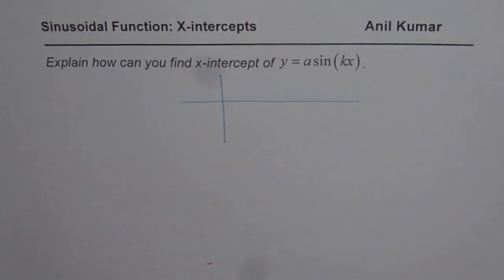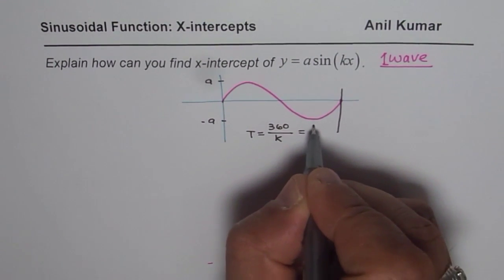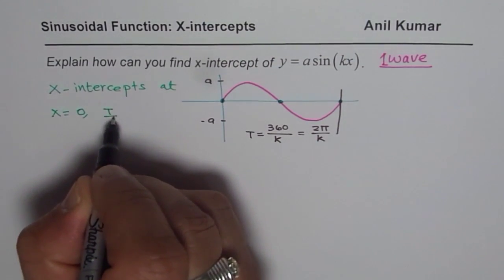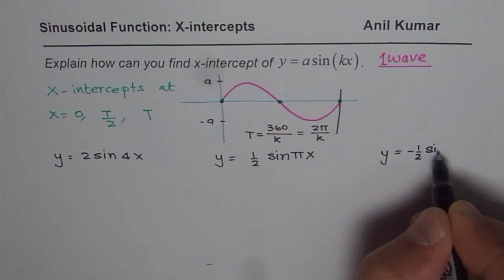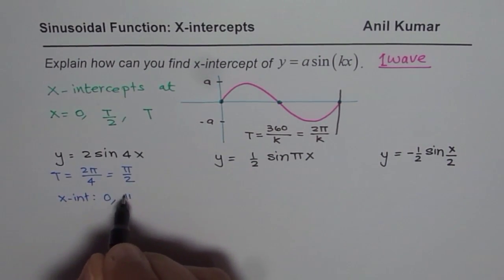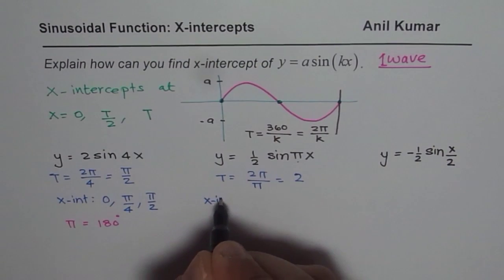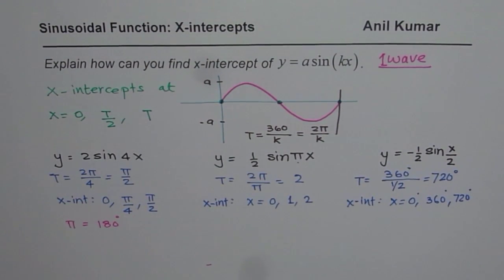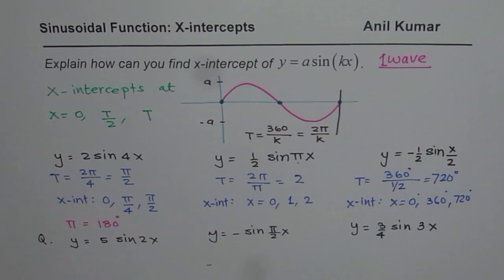How to Find X Intercepts for Sinusoidal Function